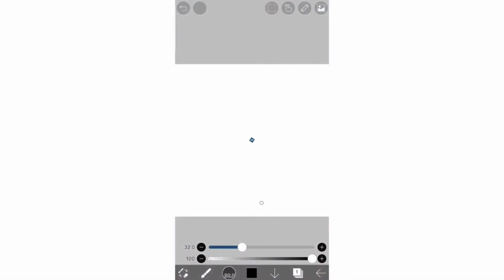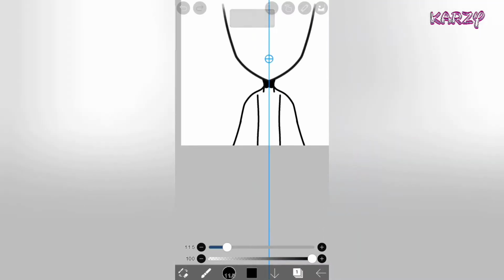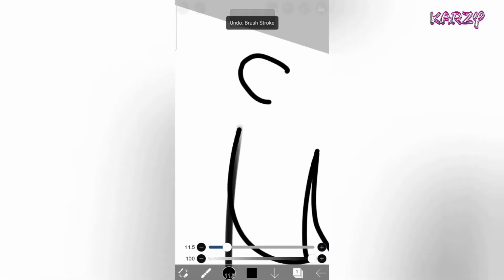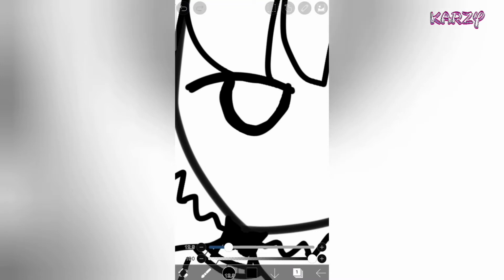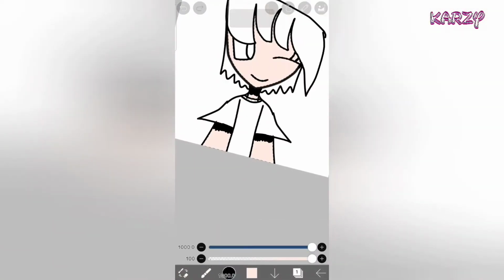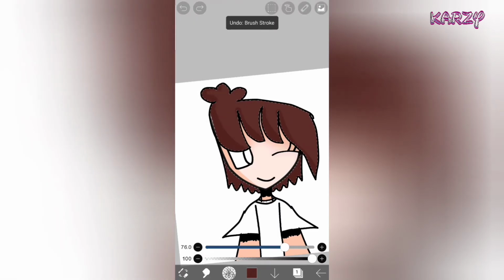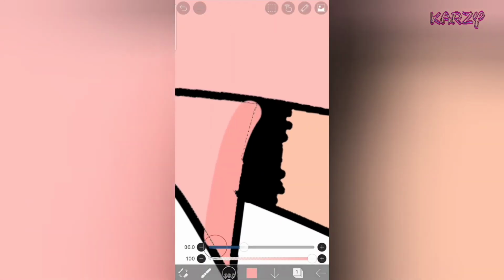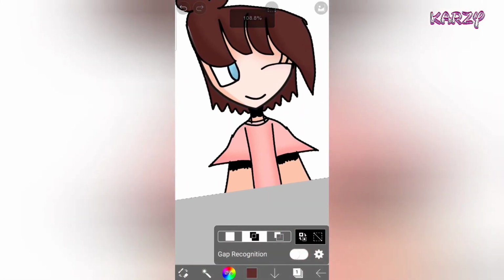IBIS PAINT X , MAKING MY OWN CHARACTER!!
IBIS PAINT X CHARACTER MAKE TIME LAPSE.. GUYS, ARE YOU FAMILIAR WITH IBIS PAINT X APP? WELL, I LEARNED A LITTLE BIT ENOUGH TO MAKE MY OWN CHARACTER, HERE'S A SIMPLE ONE THAT I WANNA SHATE TO OFF YOU GUYS.. HOPEYOU LIKE IT.. THANKS SO MUCH! 😁😊